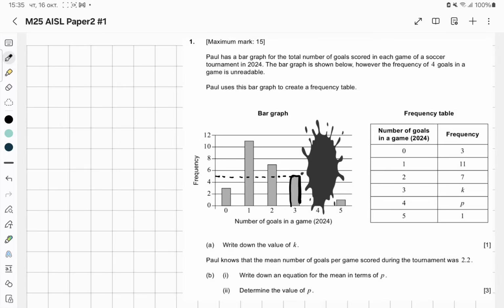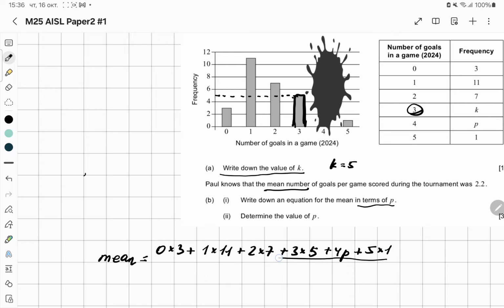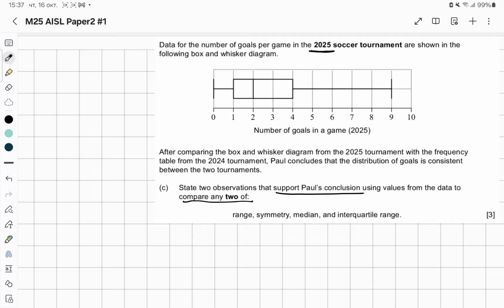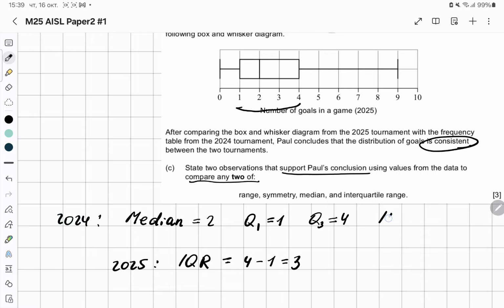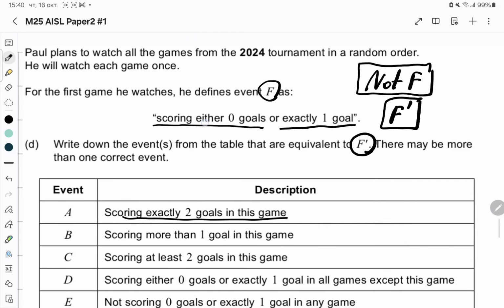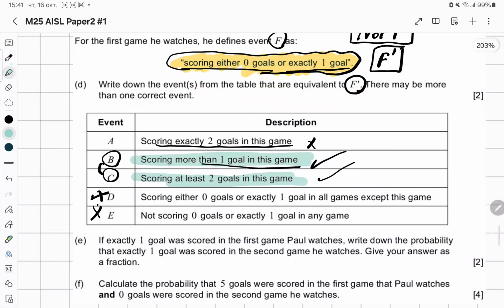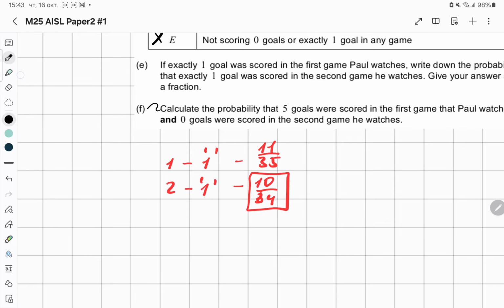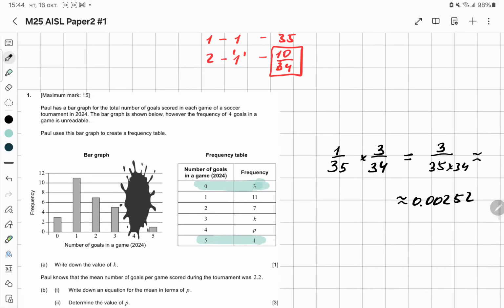IB Math Exam AISL May 2025 TZ1 Paper2 #1